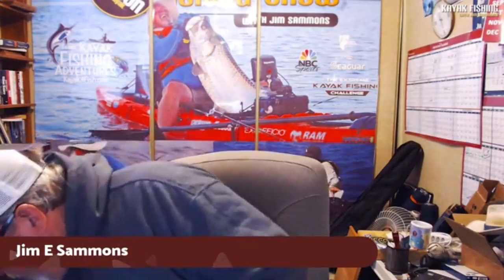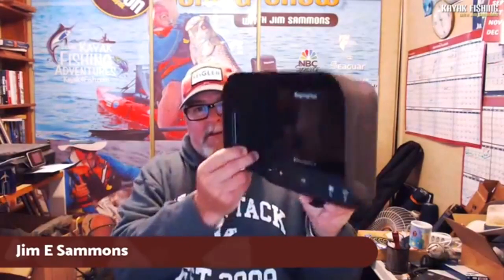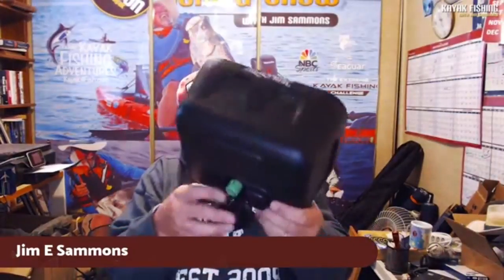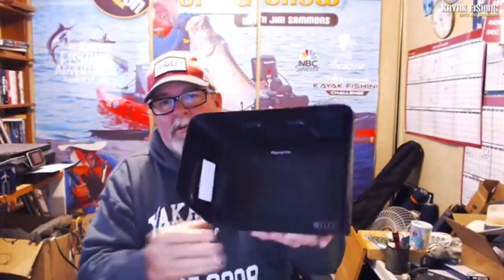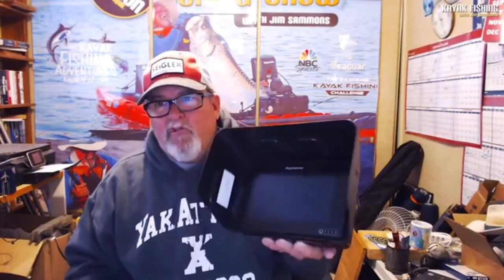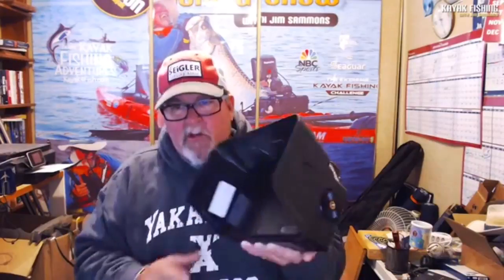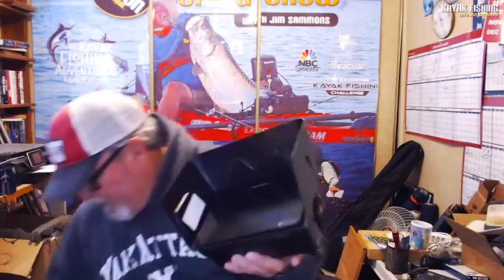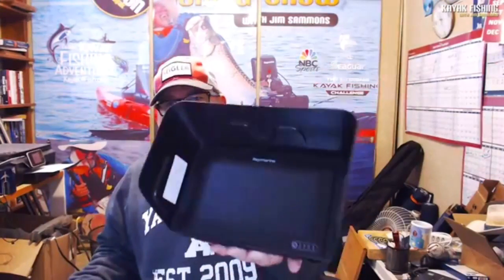BerlyPro install on Raymarine Axiom fish finder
During this excerpt from his Live Show on FaceBook, jim shows the simple install of a BerleyPro visor on his Raymarine Axiom 7 fish finder for his kayak.